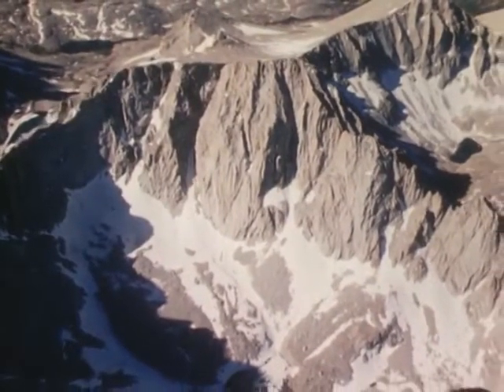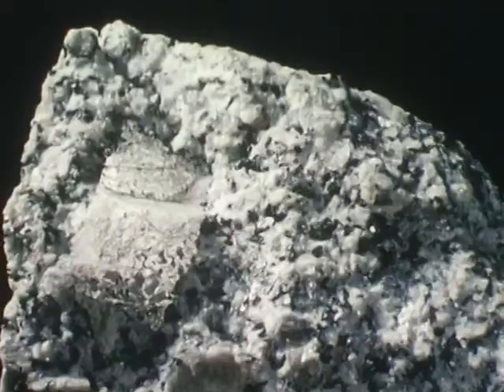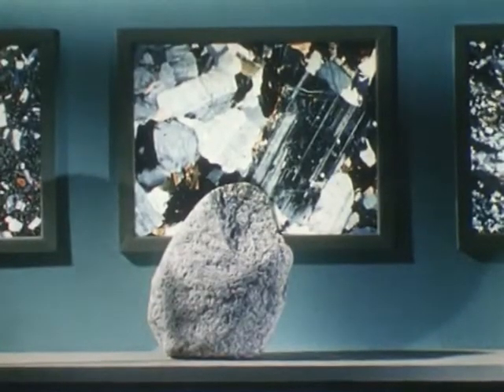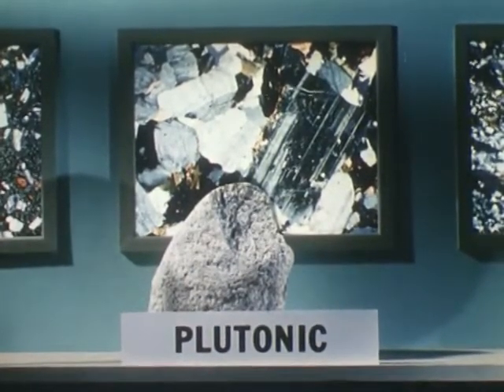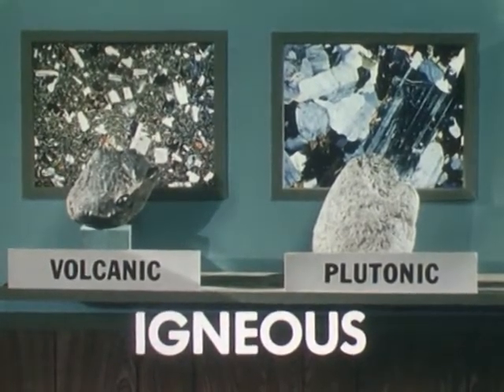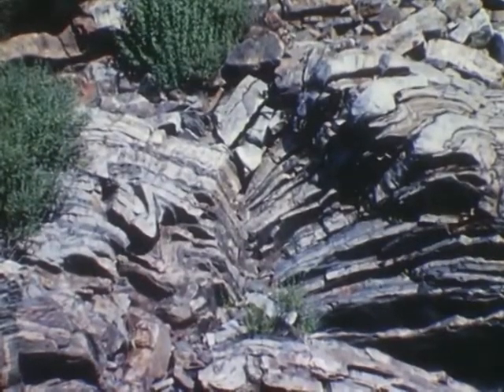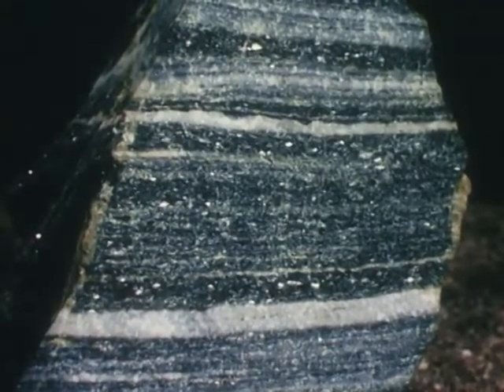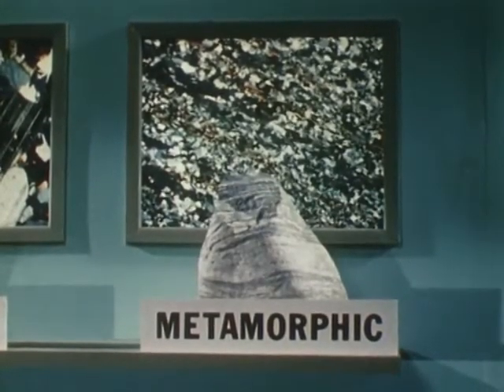Physical Structure of Rocks (Rocks That Originate Underground)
Discusses the physical structure of rocks thrust to the earth's surface from geological cataclysms such as volcanoes and earthquakes.